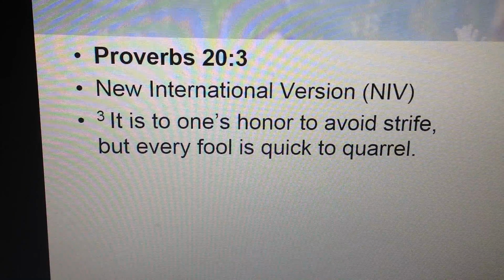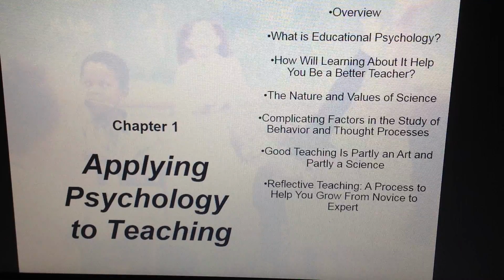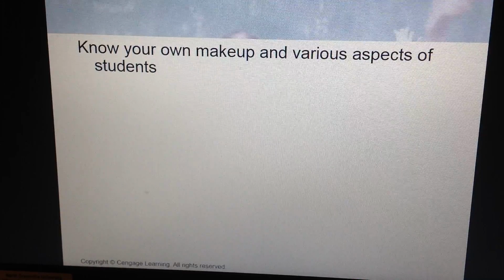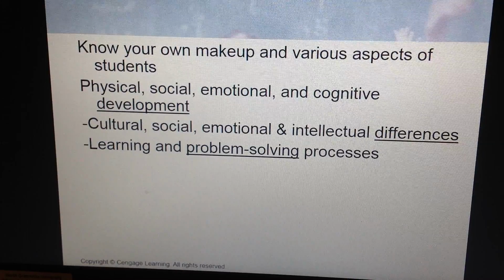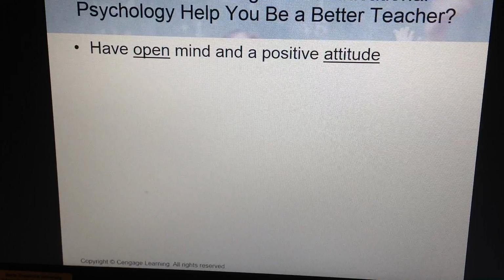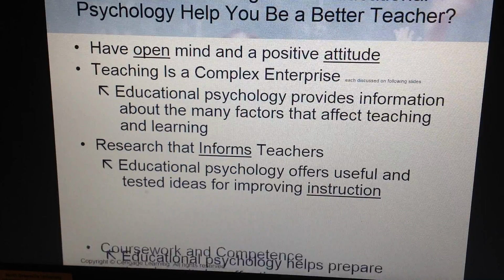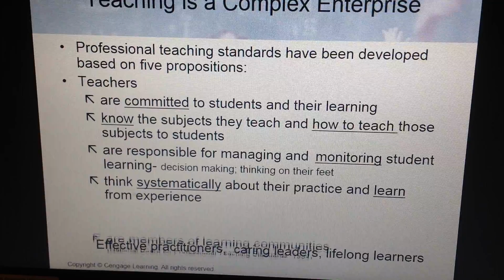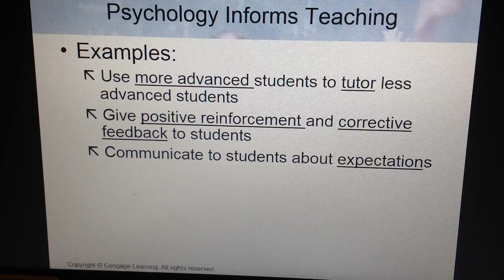3410 Ch. 1 Applying Psychology to Teaching 1